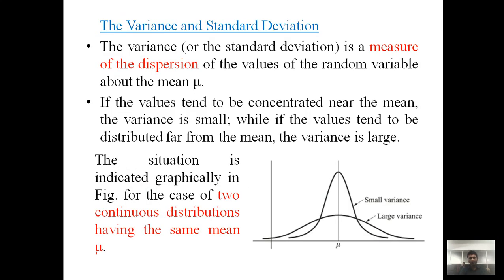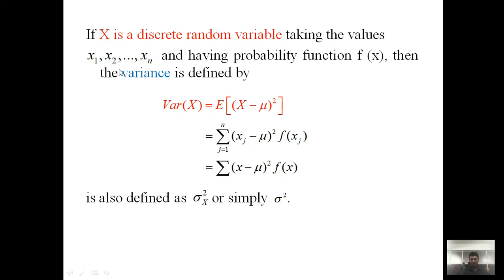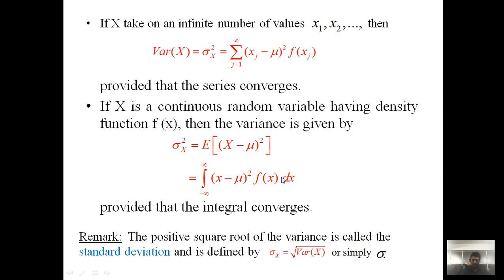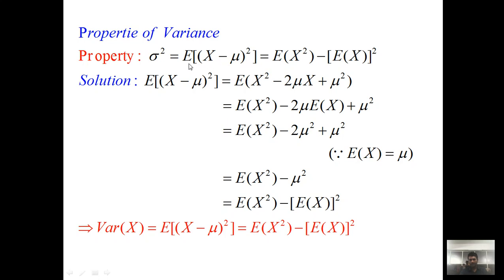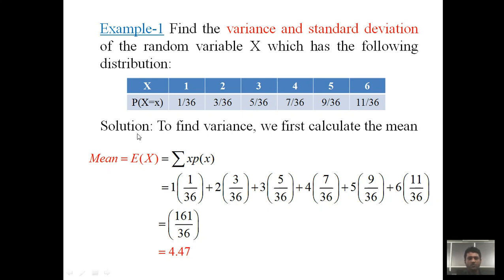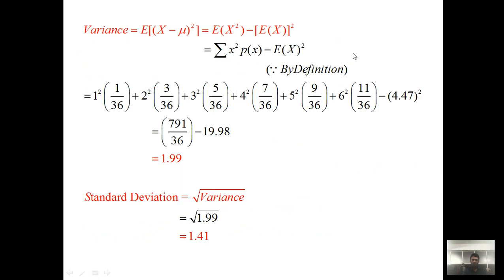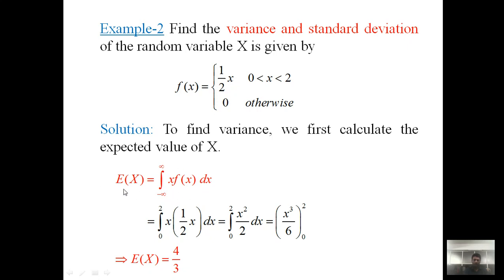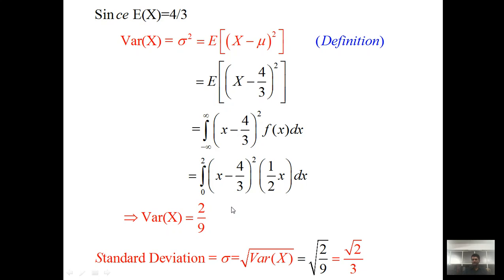Lec-20 Variance and Standard Deviation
Q-1 Define Variance and Standard Deviation.

Q-2  What is the symbol for Standard Deviation.

Q-3 If the probability of hitting the target is 0.4, find mean and variance.

Q-4 Find the mean of tossing 8 coins.
a) 2
b) 4
c) 8
d) 1

Q-5 An expected value of a random variable is equal to it’s
(a) variance
(b) standard deviation
(d) covariance

Q-6 If E ( X) = 0, then V ( X ) = E ( X2 ) is __________ .
a) True
b) False

Q-7 The standard deviation is a measure of the amount of _________ of a set of values.